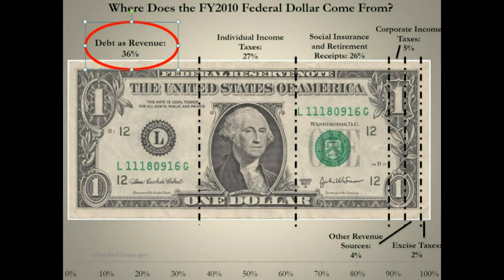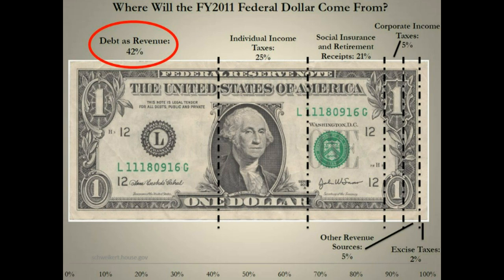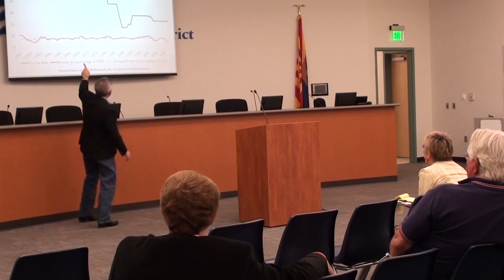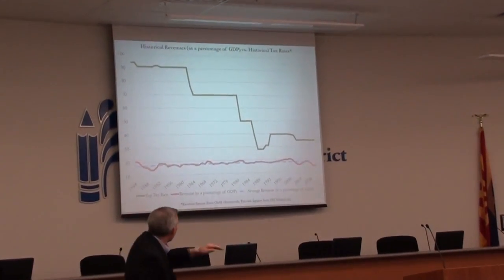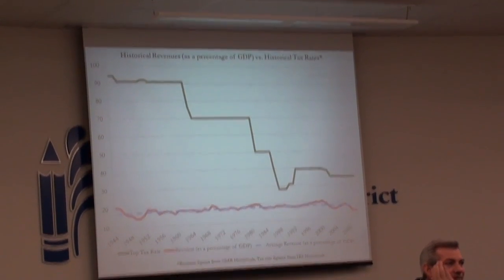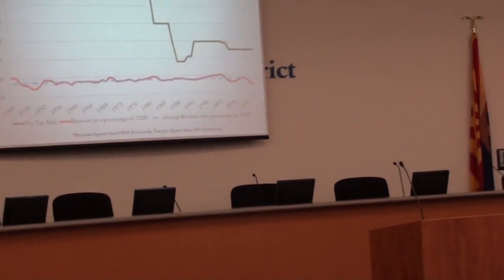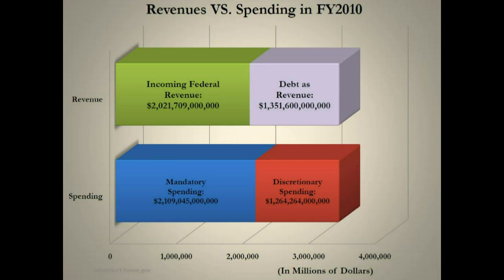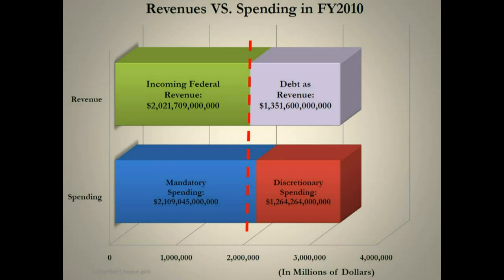Schweikert Fountain Hills 3